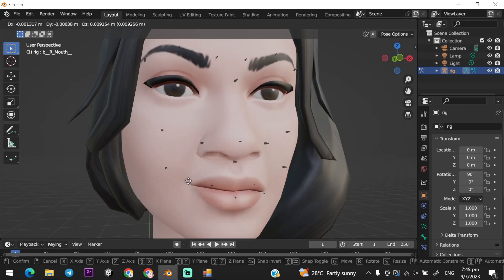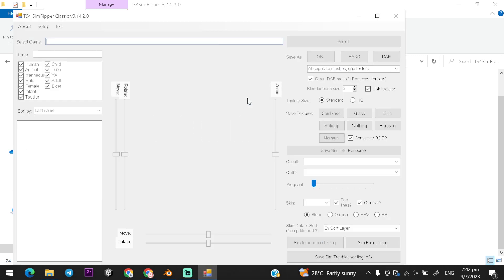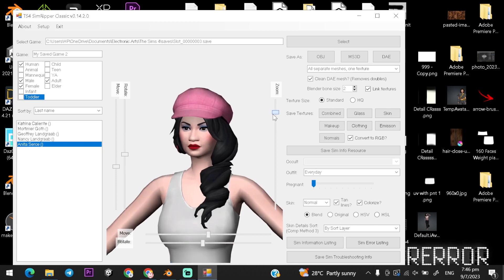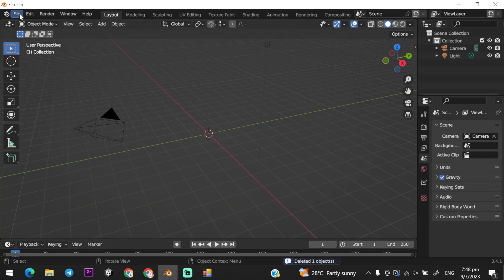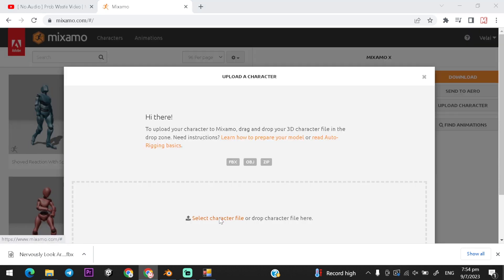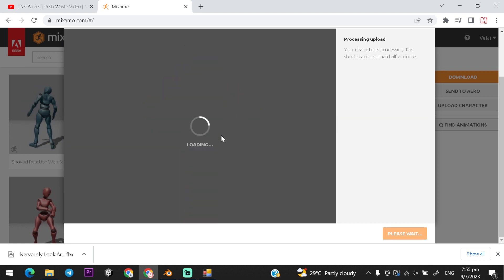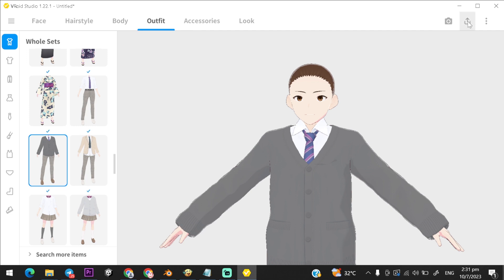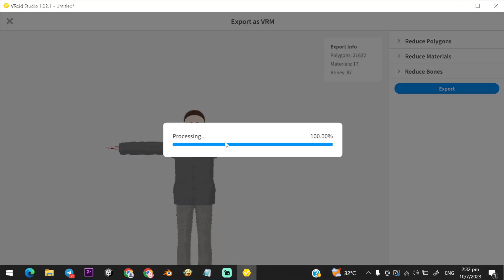Bringing Sims 4 Character and Vroid Character into Blender (Focus Mixamo ) | Blender 3D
Just wanted to share these .

Export Sims 4 animation from SIMS 4 Ripper ( check time stamps )

Sims 4 , doesnt give problem in Unity , Vroid will kill you with texture bugs , if anyone know how to fix please tell me  !

Content
00:00:13 Sims 4
00:02:11 Vroid